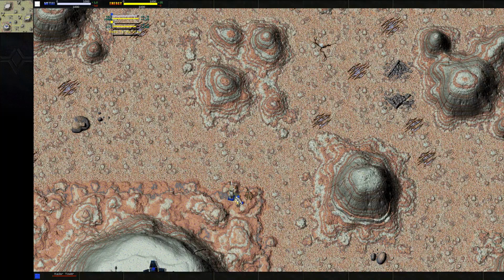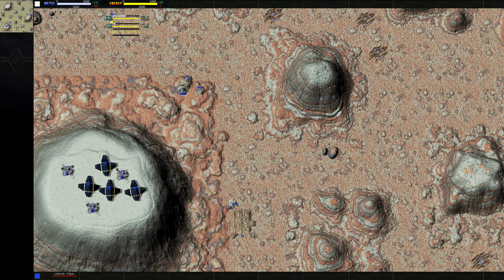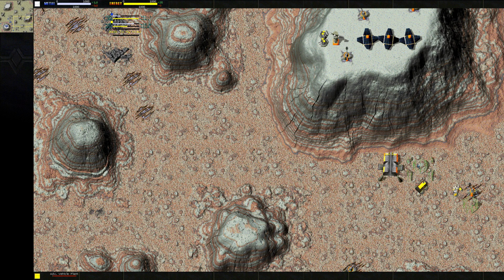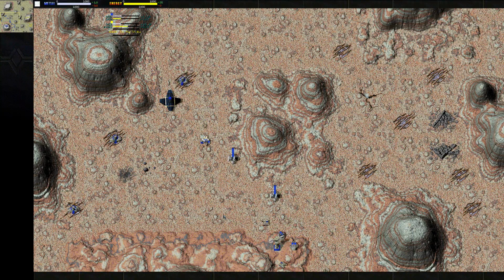PTS #12: Bevdog vs NoScreen on Desert Triad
The 2nd 1v1 of the series brings Bevdog and NoScreen to The Desert Triad for some old school tank fights.